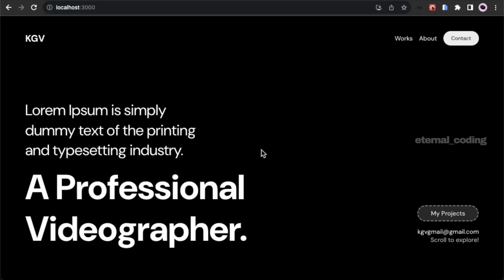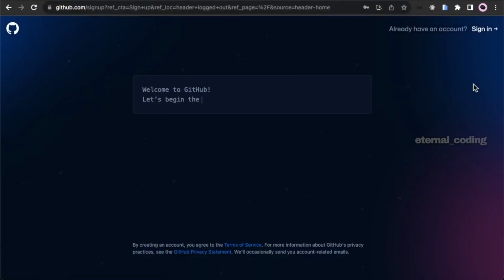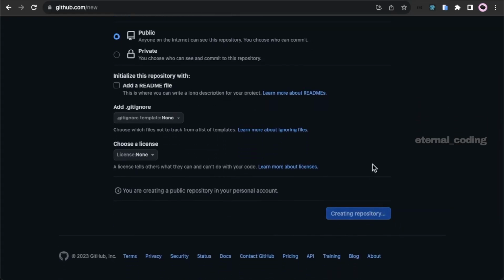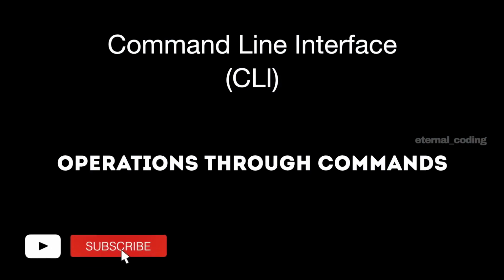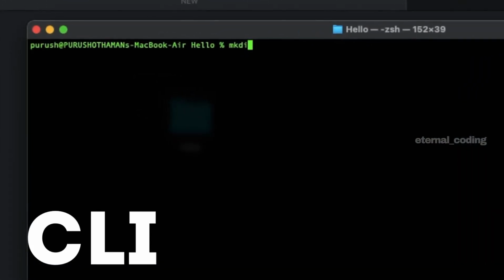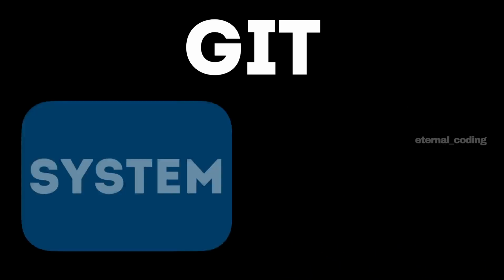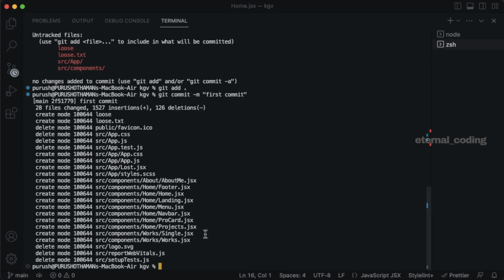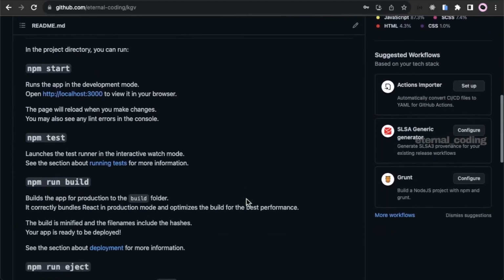1.11 - Connecting React App with Github !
In this detailed step-by-step guide, you will learn how to seamlessly connect your React app with GitHub using Git CLI. Connecting your project with Git CLI not only enables version control but also simplifies collaboration and enhances efficiency. Follow along as we walk you through the process, ensuring you have a solid foundation for managing your React app with GitHub.

Chapters:

00:00 The Intro
00:10 What is Git?
00:32 Git Repository
01:17 The Command Line Interface (CLI)
01:27 GUI vs CLI
02:10 Installing Git
02:31 Connecting using Git CLI
03:18 The Lead & The Outro!